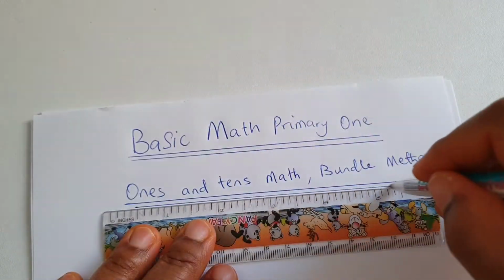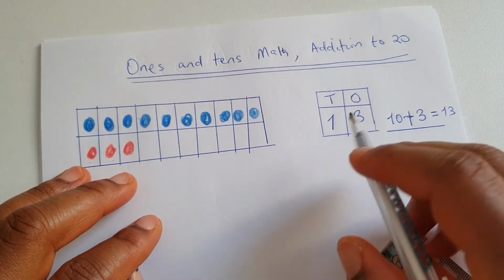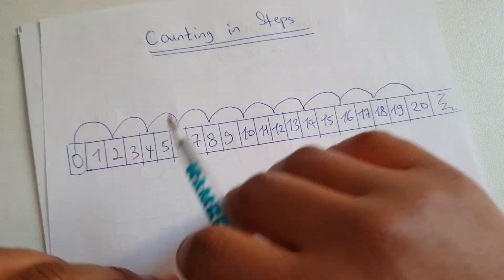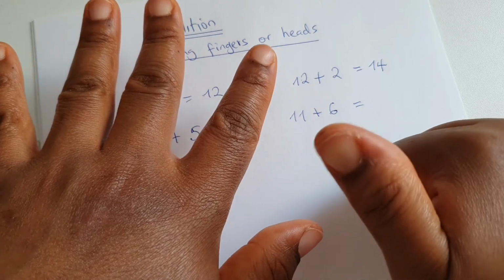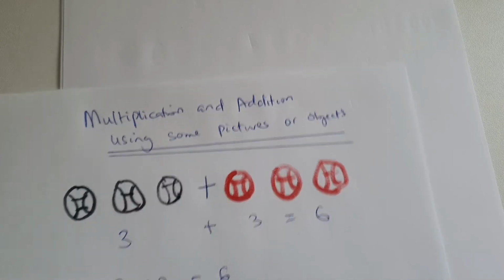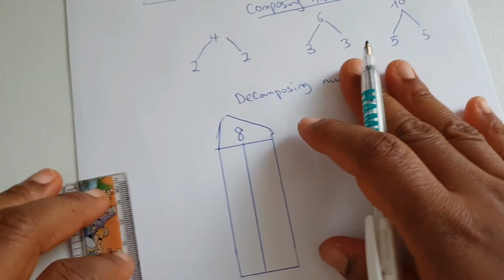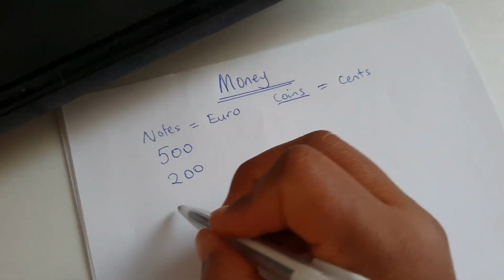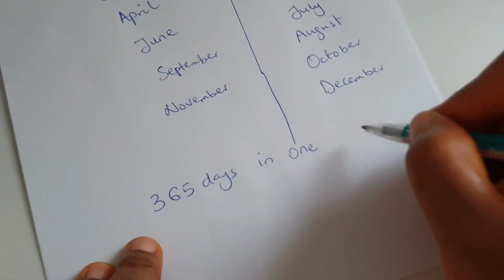BASIC MATH PRIMARY ONE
Hi Guys,

In this video I will be teaching you Basic Mathematics for Primary one. The video covers all the Mathematical topics that any child needs to know in primary one. It does not matter in which  country you are living,  it is for the whole countries in the World.

Thanks alot 😘